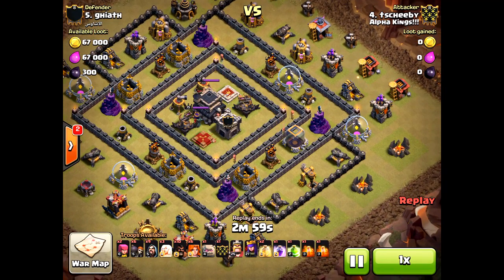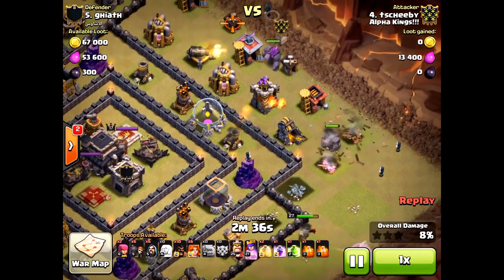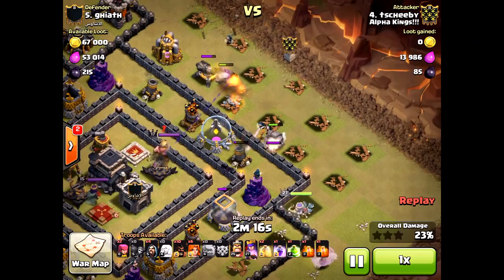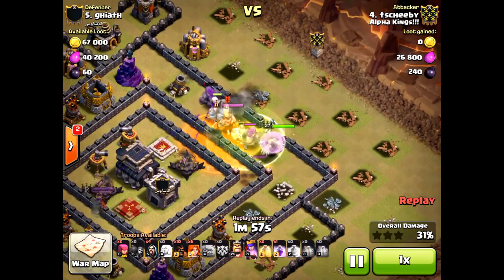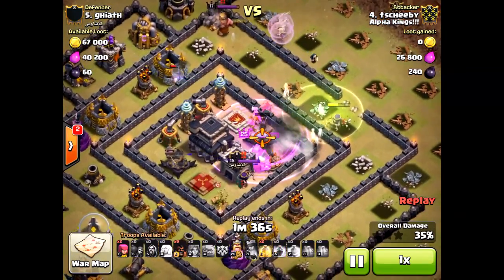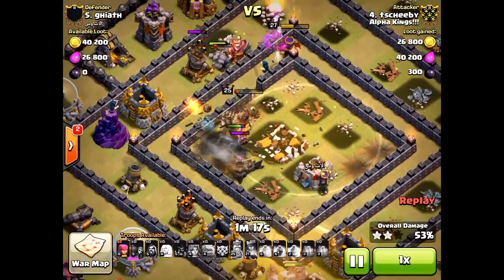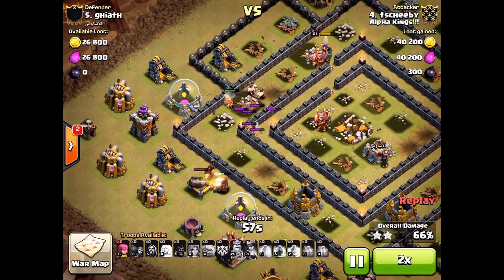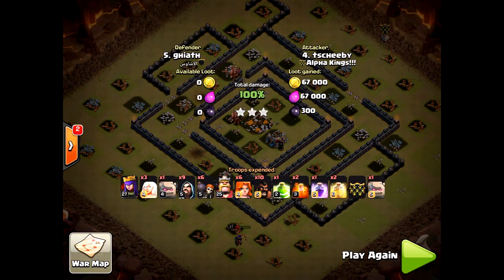QUEEN WALK 3 STAR USING VALKYRIES -- TH9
How do you do a queen walk at th9? Well you use Valks!!!